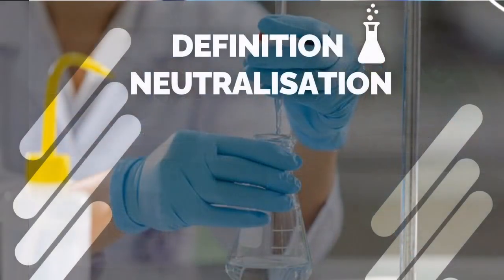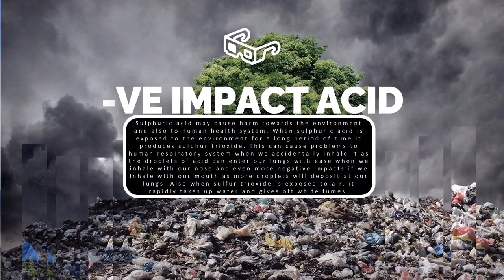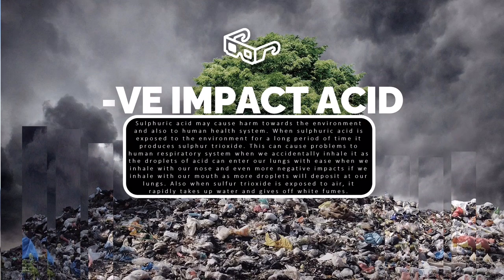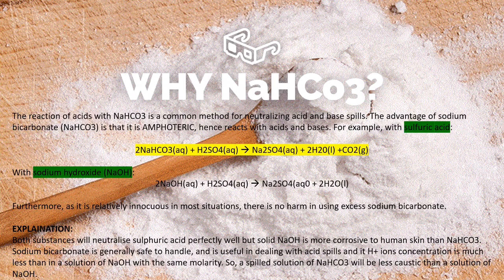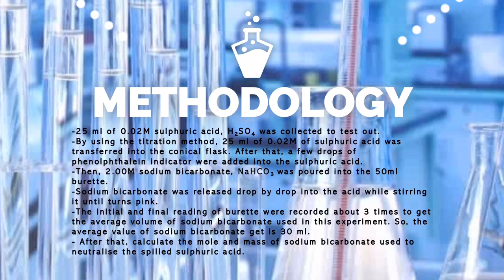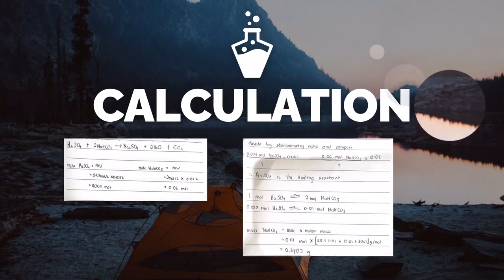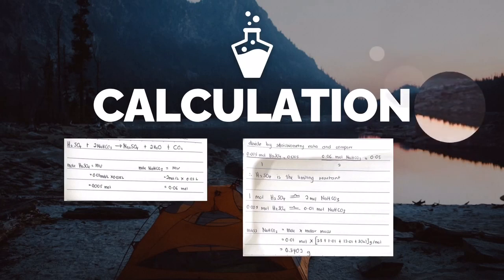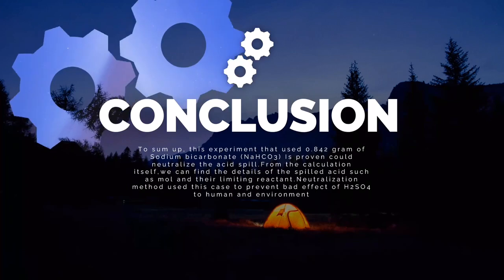ACID SPILT IN LAB | ES6 | GROUP 5